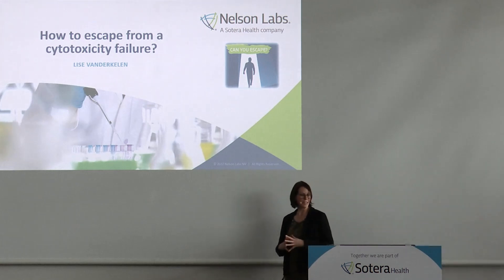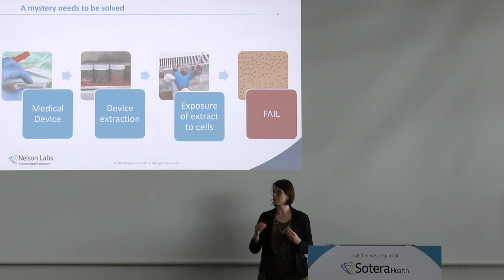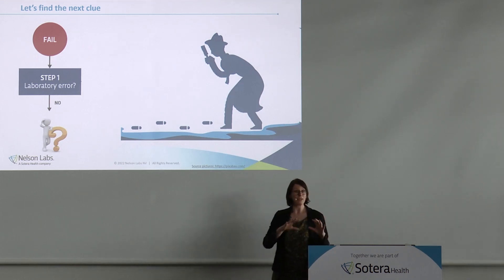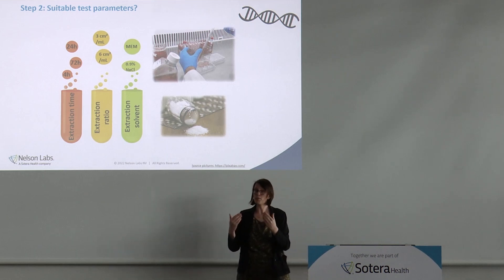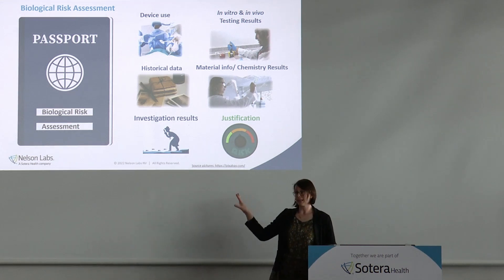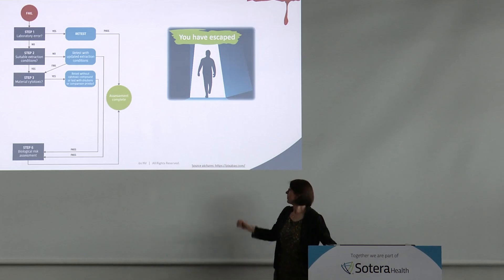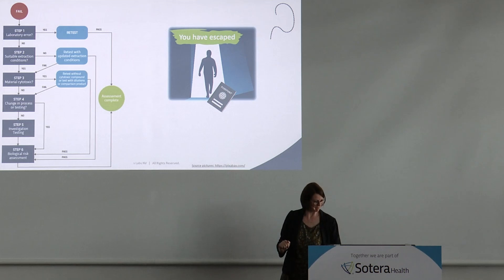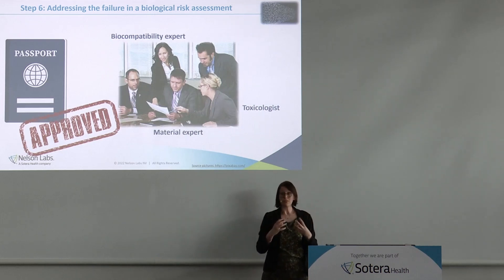Overcoming a Cytotoxicity Failure-Lise Vanderkelen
Overcoming a Cytotoxicity Failure
Every medical device needs to have proven biocompatibility to protect users
from potential biological risks arising from its intended use. In particular,
cytotoxicity must be evaluated for every medical device, regardless of its
classification. Cytotoxicity testing is often conducted using an in vitro cell
culture method because of its high sensitivity and low cost. However, in
vitro cytotoxicity testing is very sensitive and can result in failures. A normal
reaction to a failing cytotoxicity test result is often a feeling of panic. This
is understandable as it may seem like the submission of the device is in
jeopardy and that the product will not be approved for commercialization. This
presentation will provide a step-by-step guide regarding how to investigate
and assess in vitro cytotoxicity failures to determine appropriate solutions